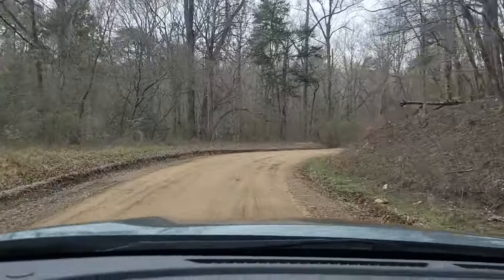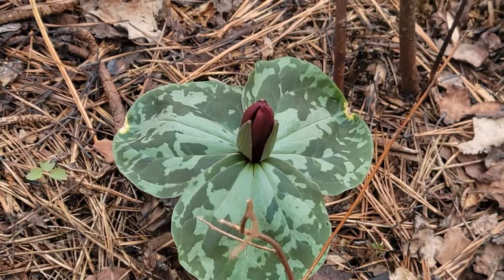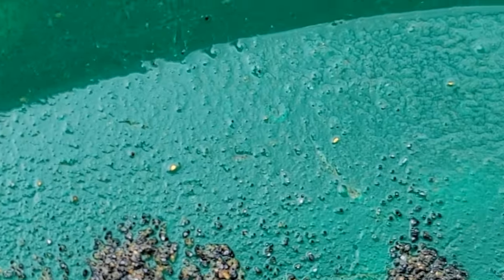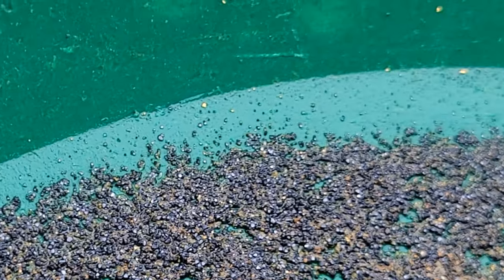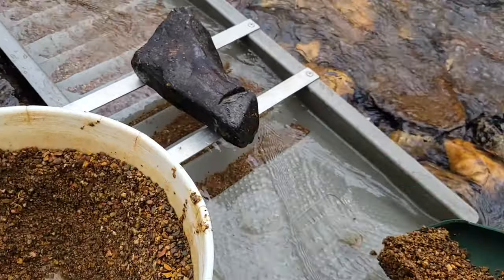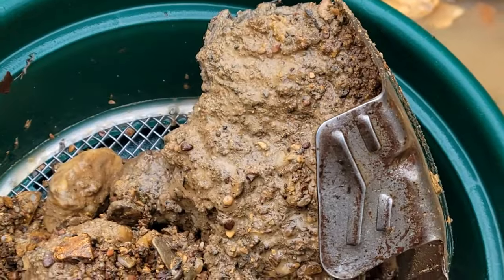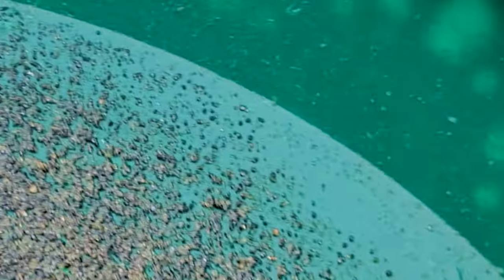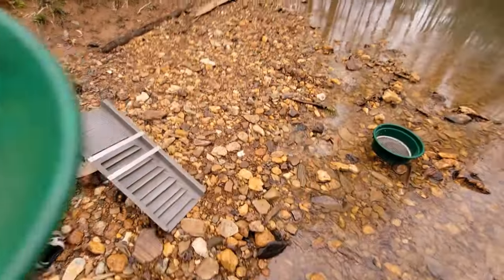Uwharrie National Forest Gold Prospecting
Send me Stuff
BenzoGold
P.O.Box 181
Candor N.C.
27229
Must Be 18 or older to win, International purchases expected to pay shipping. Live Stream Giveaways or channel promoion milestone appreciation giveaways are NOT open to international participants. Chat Gaws may not be won by same person two weeks in a row.
$BenzoBonanza
Any and all tips or channel donations received go into fund for new channel equipment and outdoor excursions to better improve the quality of the show. Thank You